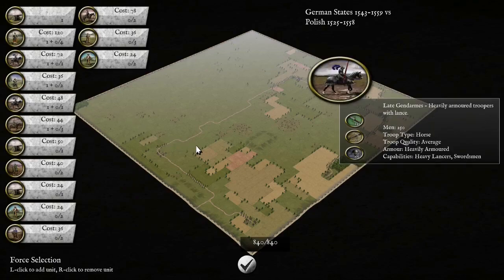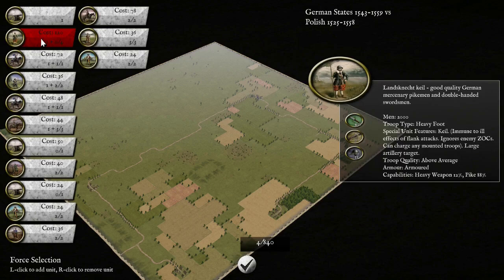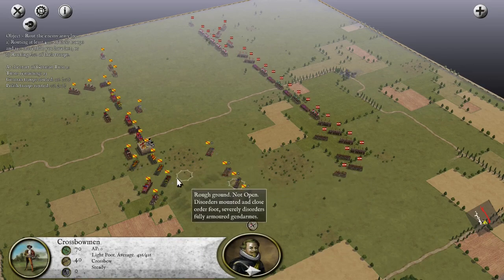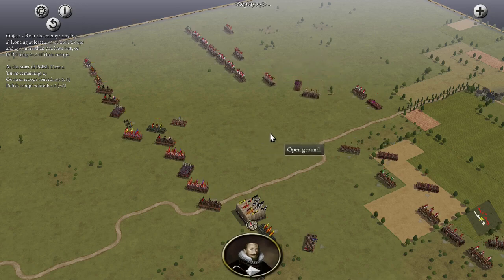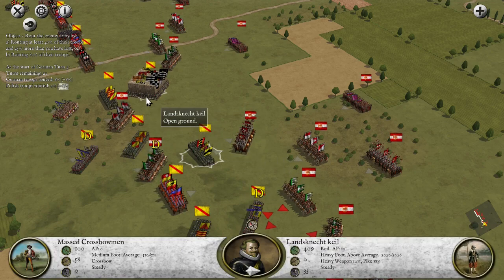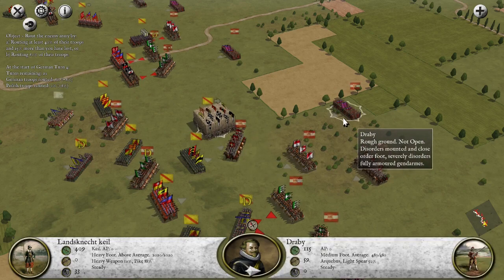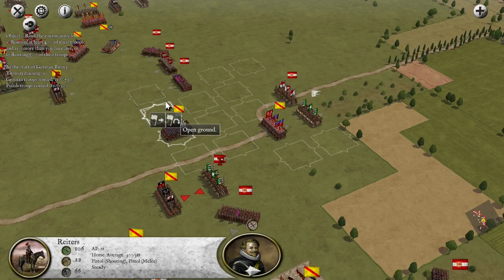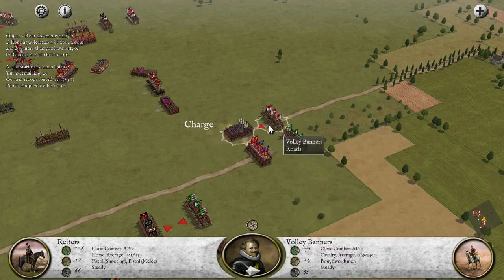Pike and Shot Multiplayer #9: Germans vs Poles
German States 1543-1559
vs
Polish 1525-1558